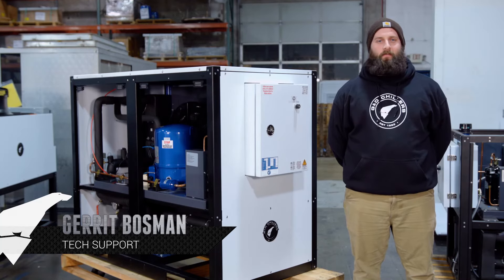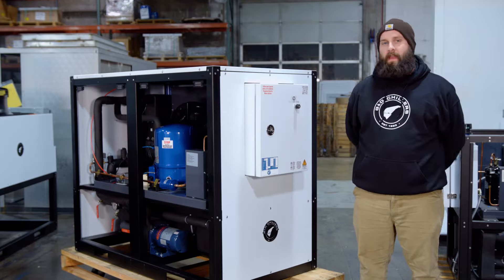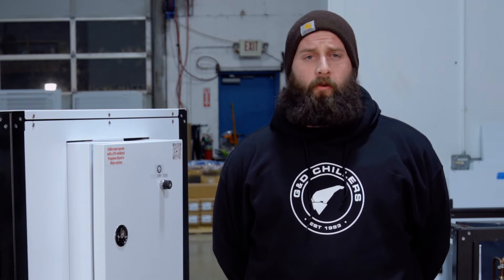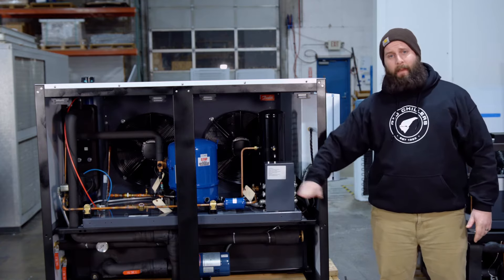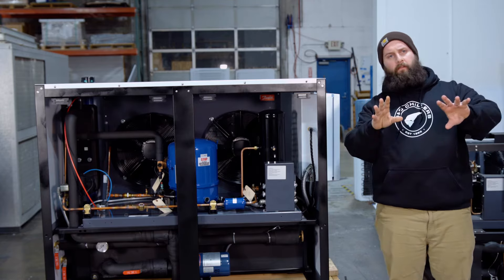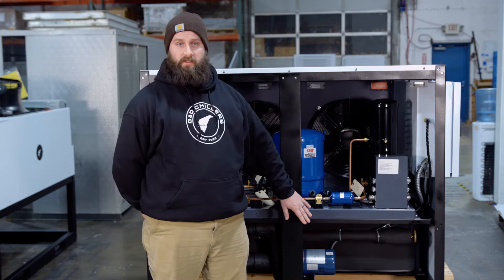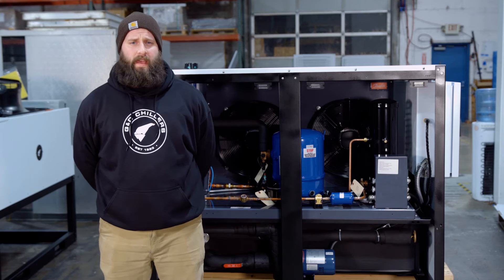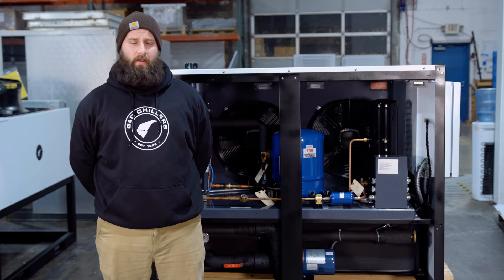FAQ - Most Common Tech Questions with Gerrit